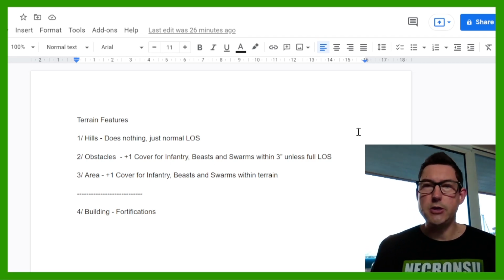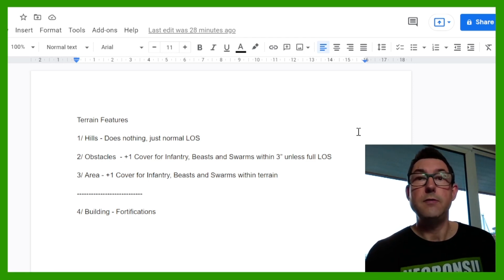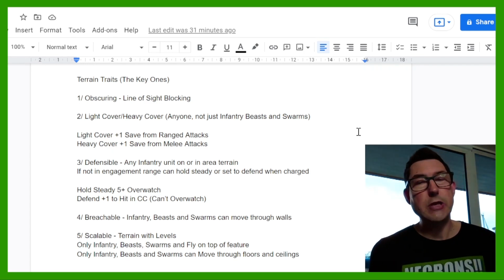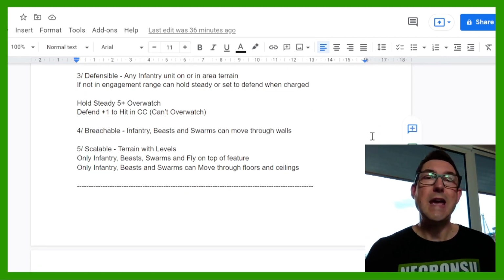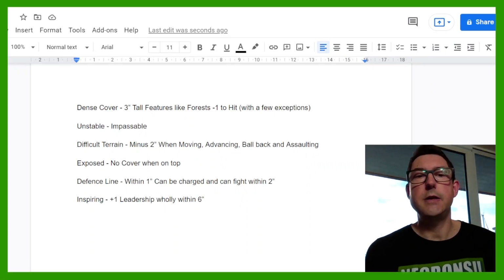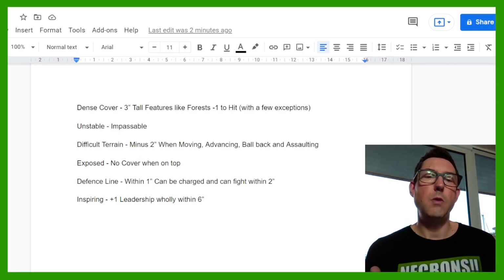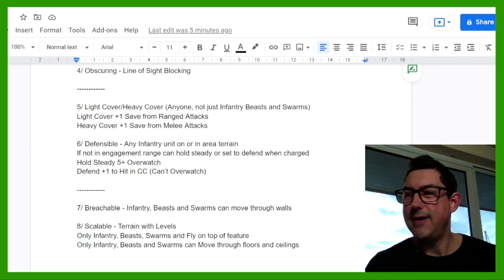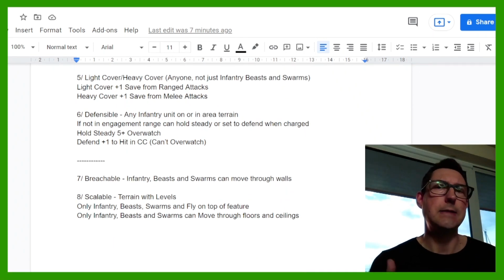Necron Tactics 9th Edition - Win in 2 Minutes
Are you missing out? In today's Necron Tactics 9th Edition Video we are going to look at something you should be doing every game, it only takes two minutes, but it will help you win your games. Time for some Necron Tactics 2021 and it's coming right up...